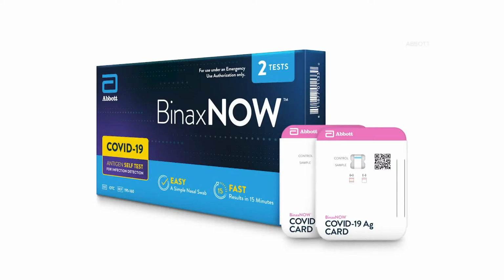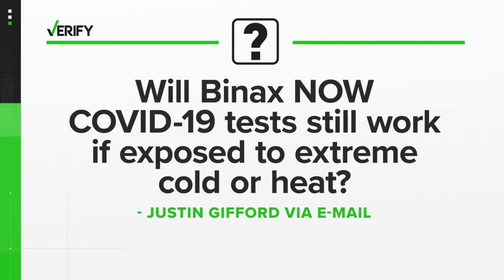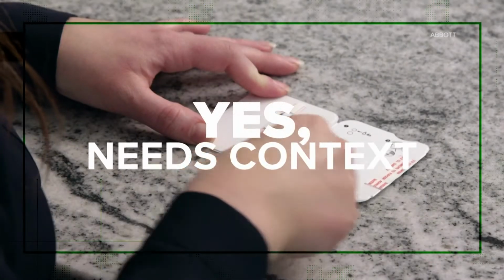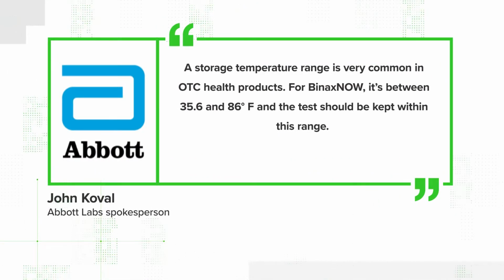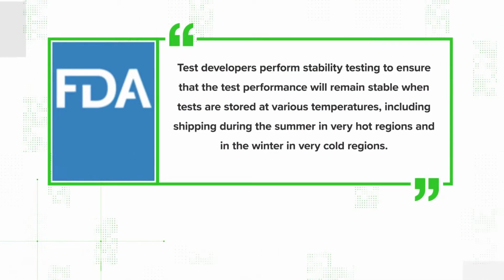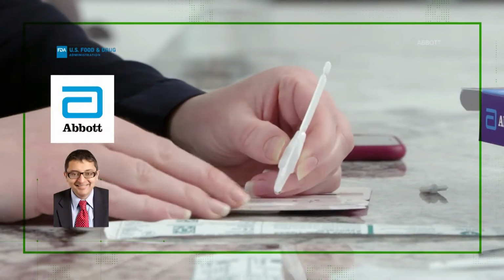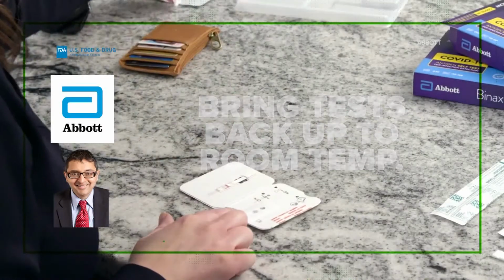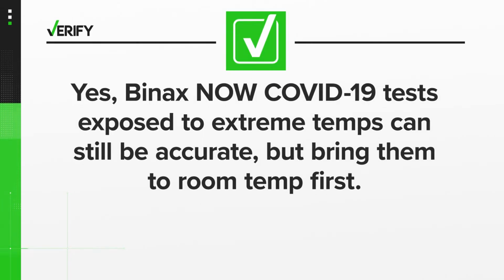VERIFY: Yes, COVID-19 tests can still be accurate even if subjected to extreme heat or cold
The U.S. FDA addressed the issue on Twitter as more people receive free COVID tests from the federal government through covidtests.gov